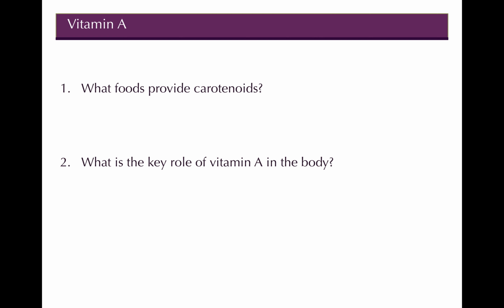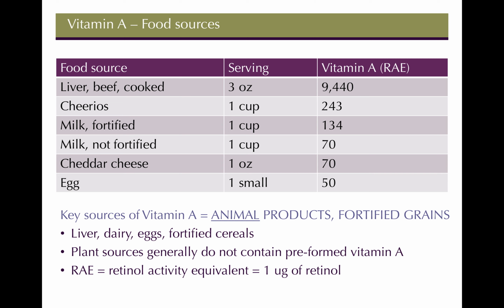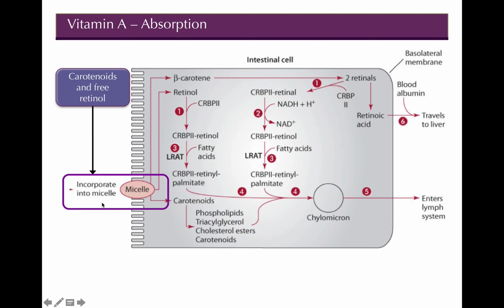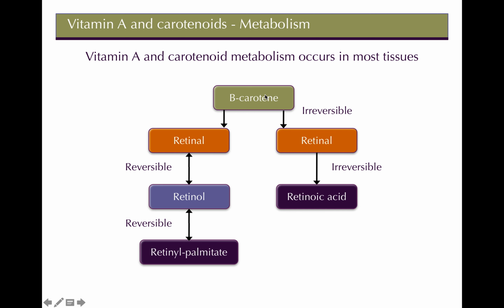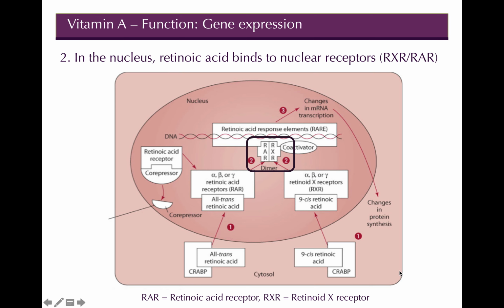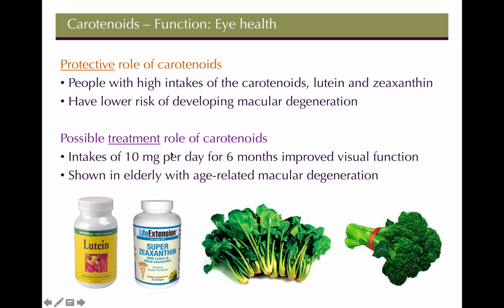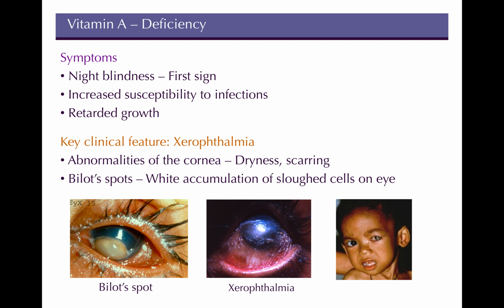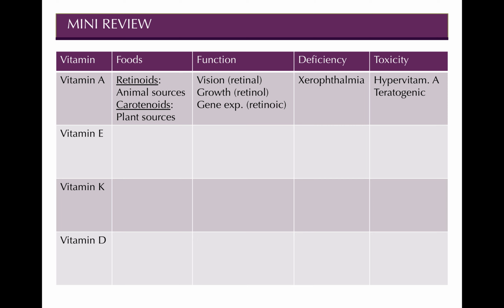10. Vitamin A